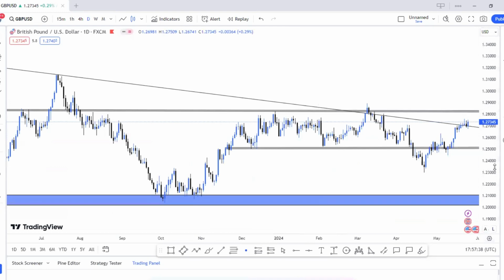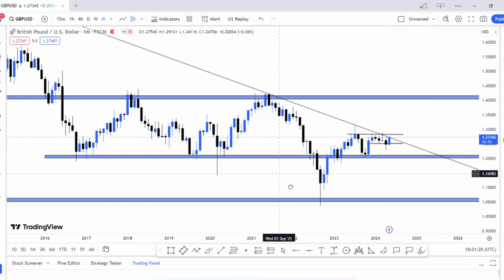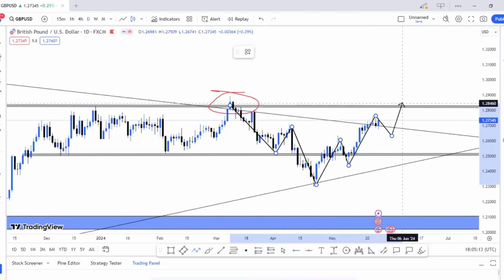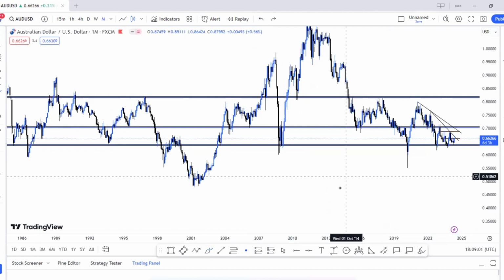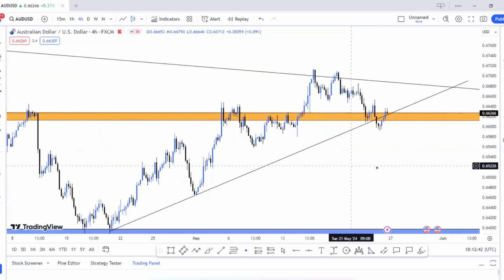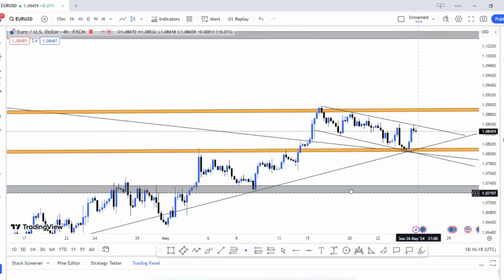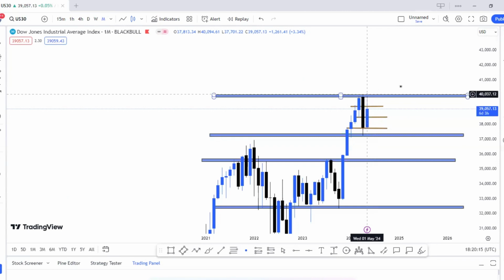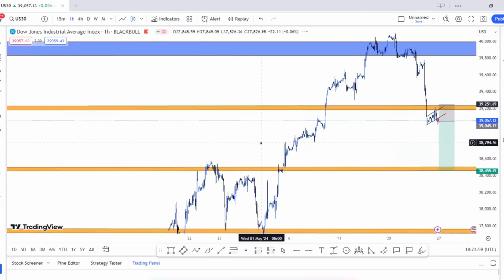Chart Insight || EP 6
another trading opportunity share with you all, watch and take opportunity on them..